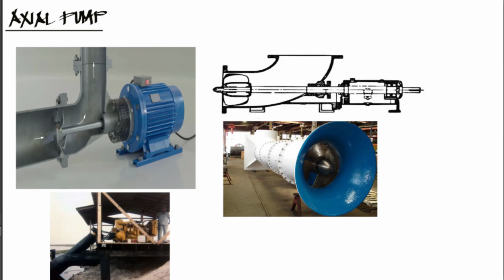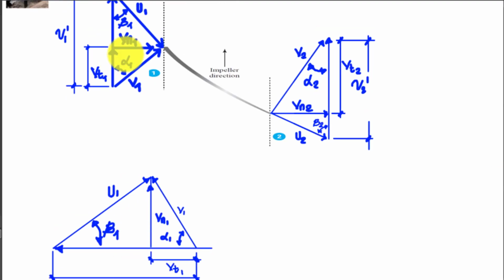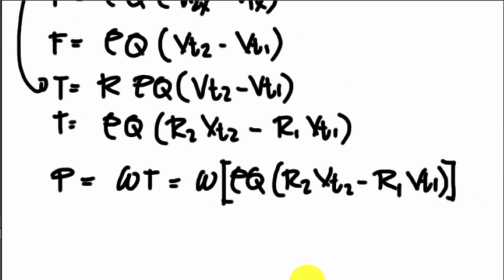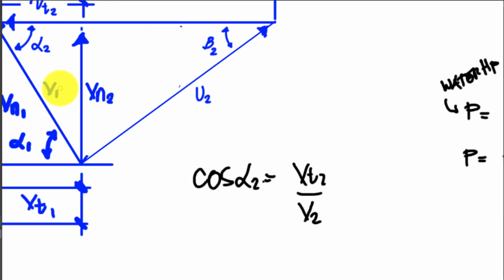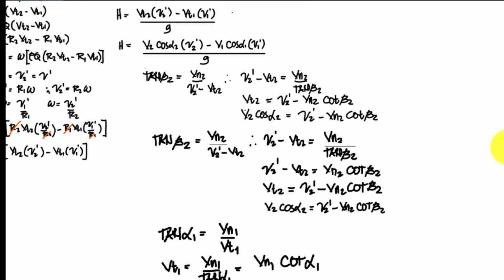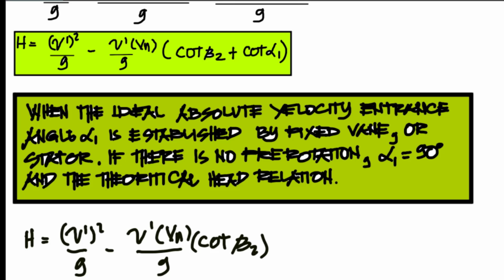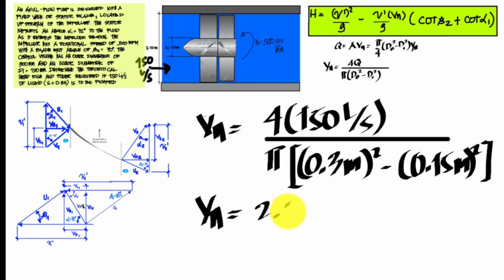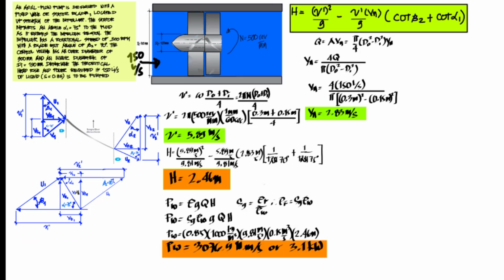FLuid Machinery - Axial pump